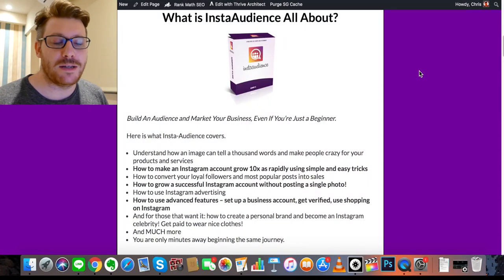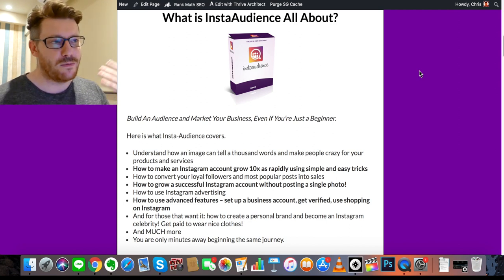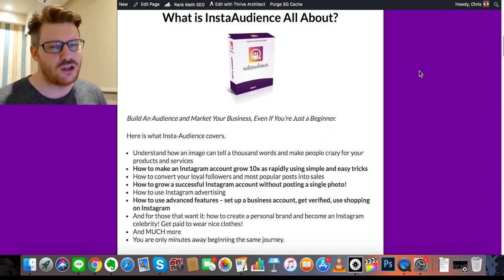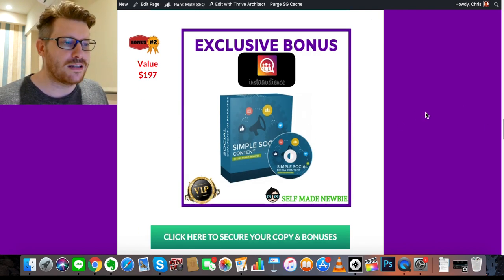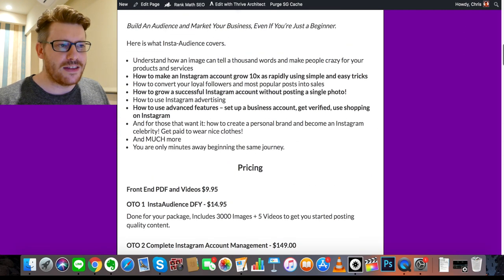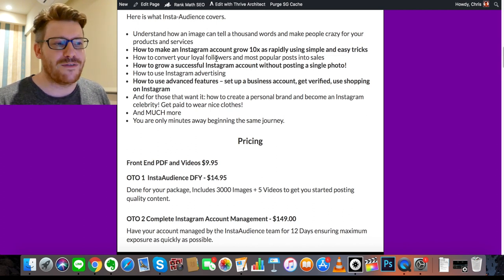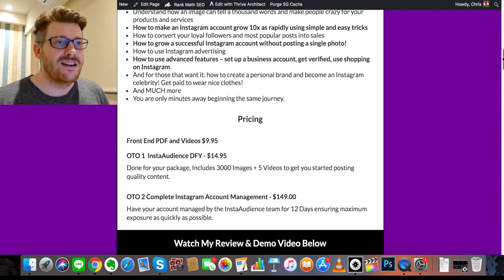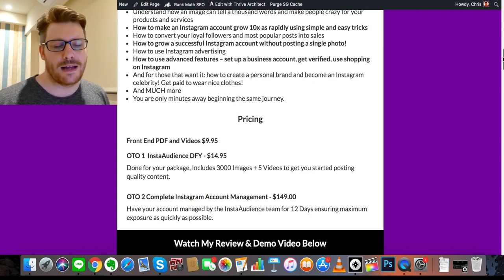InstaAudience Review - InstaAudience Review with HIGH END Bonuses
What is InstaAudience?
Welcome to this InstaAudience review. For those of you out there looking to build a personal brand on Instagram, or better still, use Instagram as a tool to make money and build a business around this is definitely for you.

It's common for most people to get Instagram completely wrong, and for really one reason and one reason alone. They look at successful influencers and only focus on what's happening on the surface, which is that they have cool posts and fail to understand what is going on in the background.

They Fail to understand that Influencers run their Instagram like a business, and that there are behind-the-scenes things going on that your average person can't see.

This is why people tend to not know what they're doing and never fail to grow any kind of engaged following.

The truth of the matter is, you can't get good at anything unless you learn from those who have done it before you. There is no University course on Instagram, but there are people giving away information on it, and that's what InstaAudience is. In-depth training on what exactly you need to do in order to build a brand and a following on Instagram which can lead to things such as brand deals and sponsorships.

Trying to figure things out on your own is a terrible mistake and a total waste of time, but now the training is here IF you're ready to apply yourself...

Want to buy Instaaudience? In this Instaaudience review, I talk about how to get Instaaudience bonuses, Instaaudience OTO's, Instaaudience pricing within an exclusive Instaaudience demo and tutorial